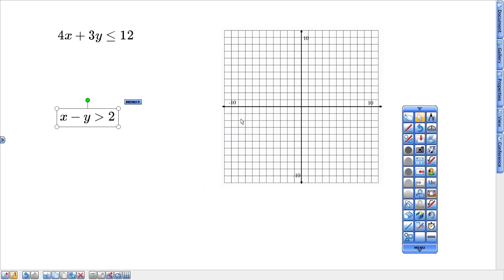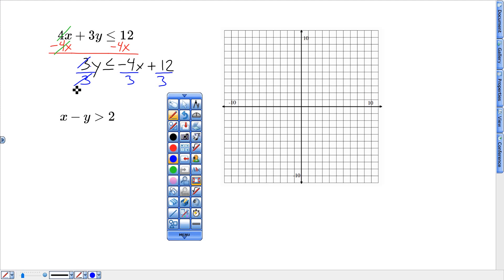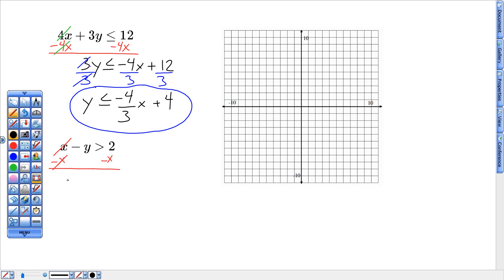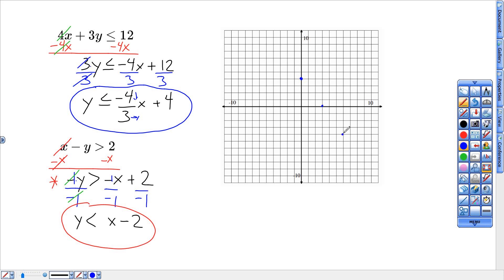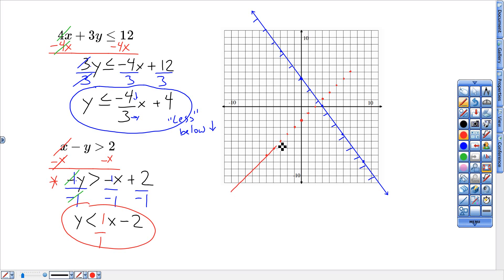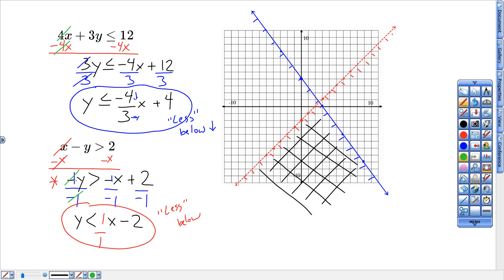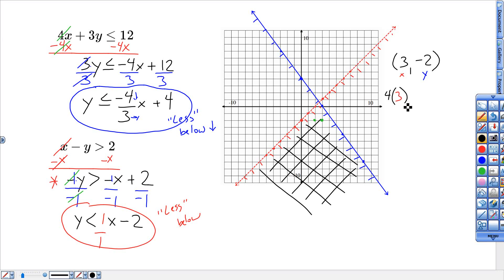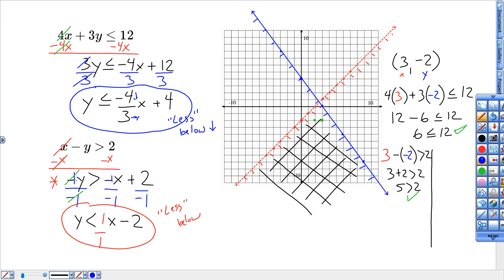m1 hw n2 8